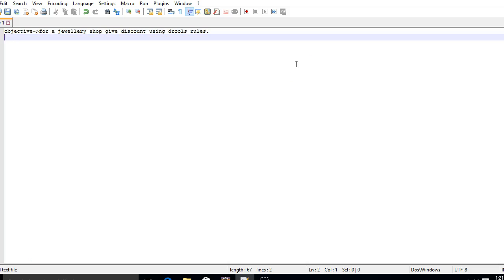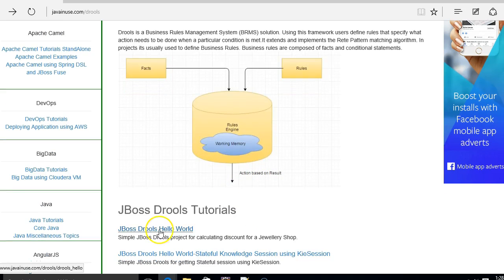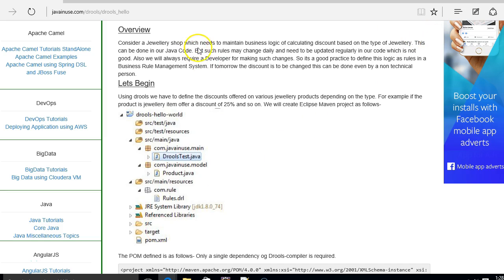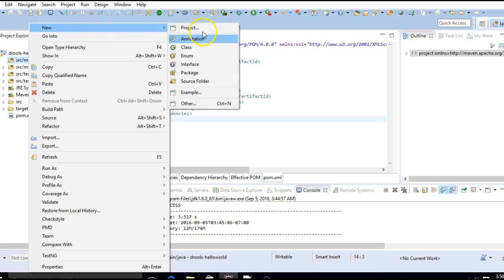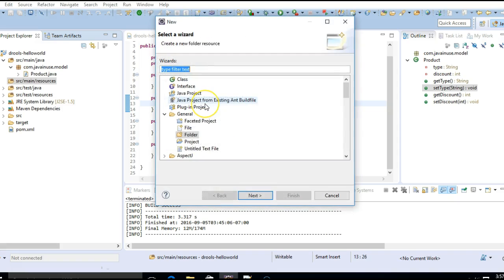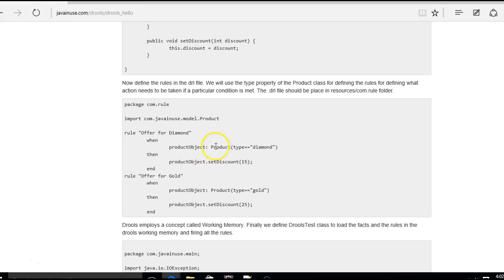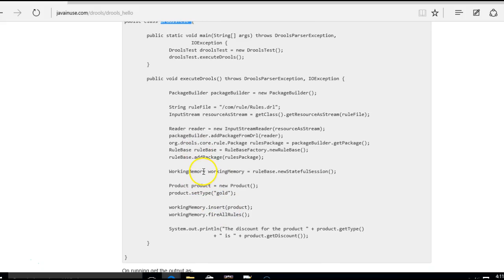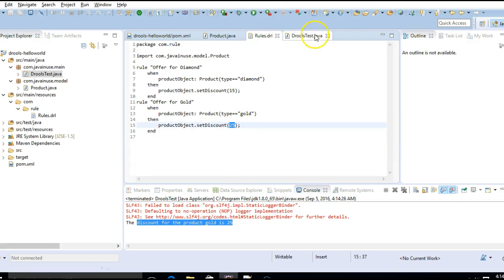JBoss Drools+Hello World Tutorial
JBoss Drools Hello World to find discount for jewelry items for a shop.